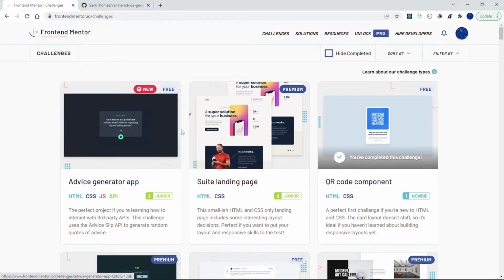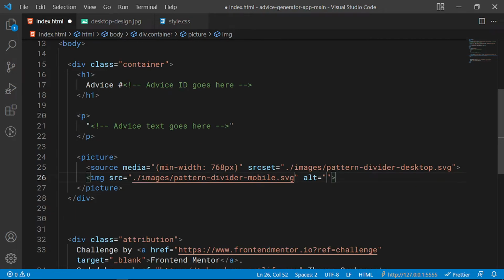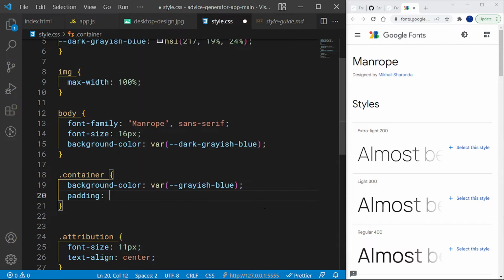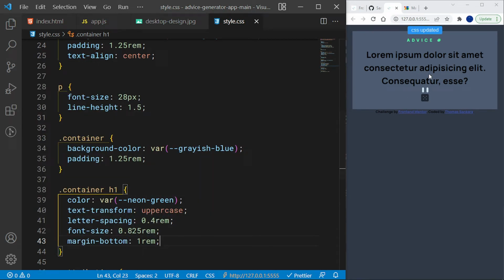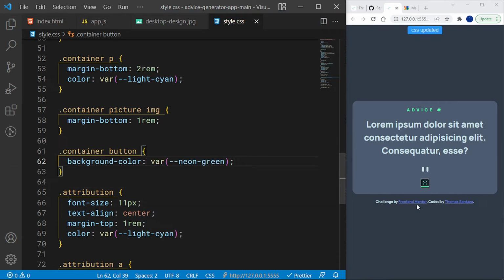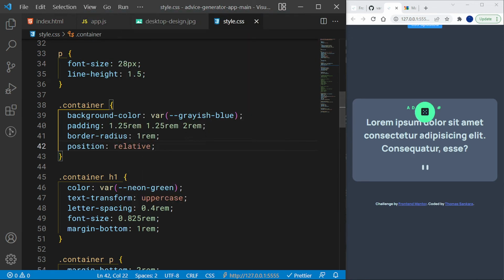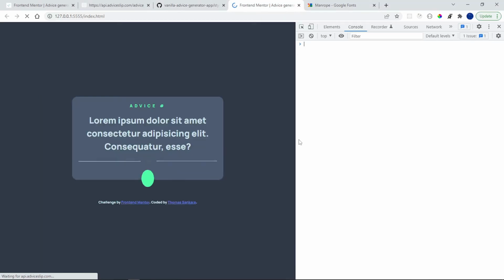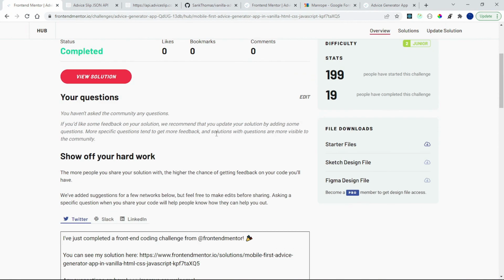Advice Generator App - Frontend Mentor Challenge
In this video we are going to build an Advice Generator App in Vanilla HTML CSS and JavaScript, deploy it to Netlify and submit out solution.